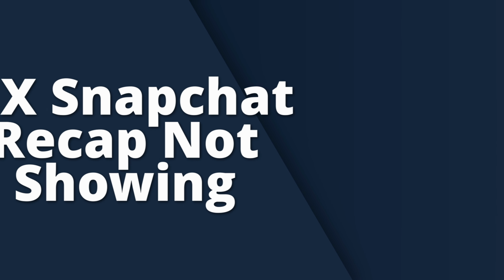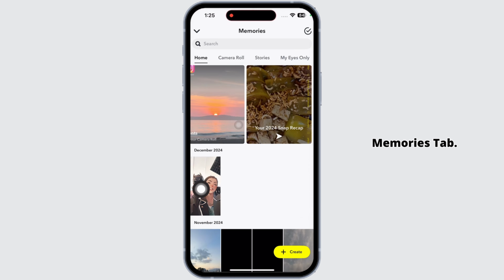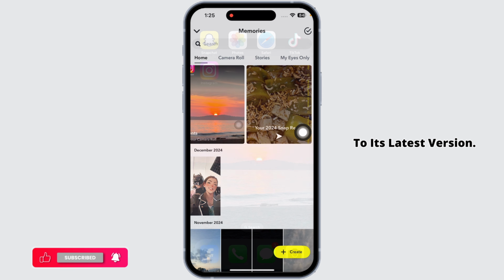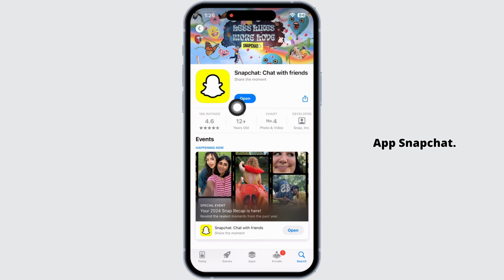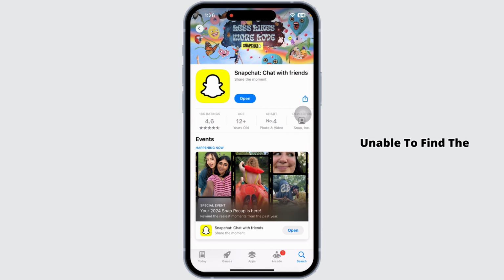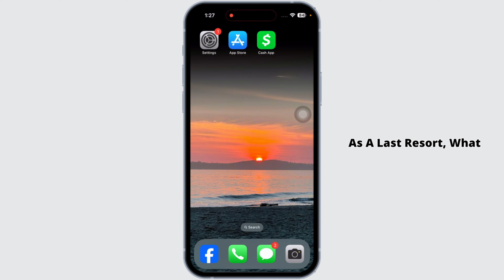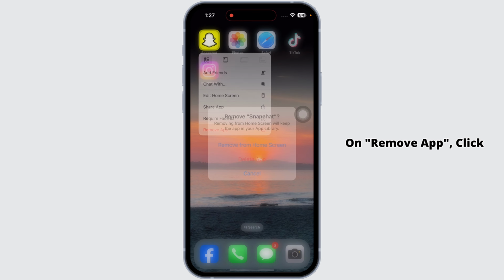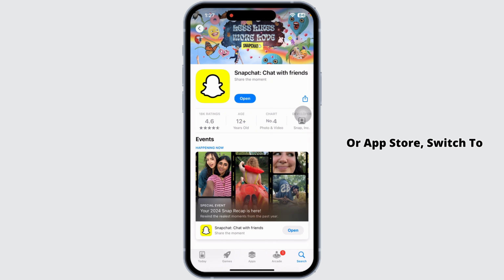How To Fix Snapchat Recap 2024 Not Showing (Android/iOS Fix)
Is your Snapchat Recap 2024 missing or not showing up? Don’t worry! In this video, we’ll guide you step-by-step on how to fix Snapchat Recap 2024 missing issue on both Android and iOS devices. Whether you’re struggling to locate your yearly highlights or facing glitches, this troubleshooting guide will get your Recap back in no time.